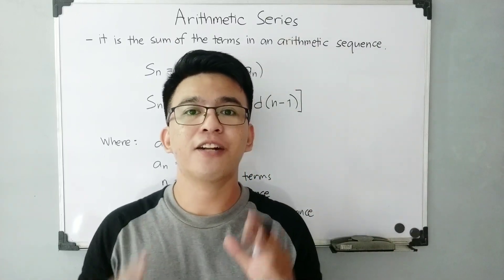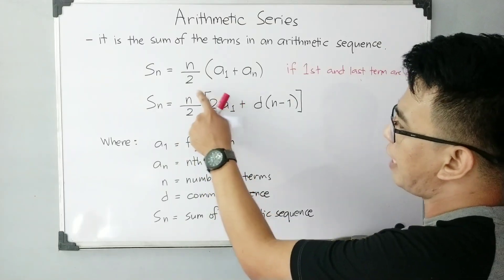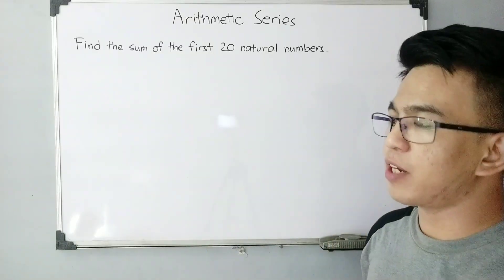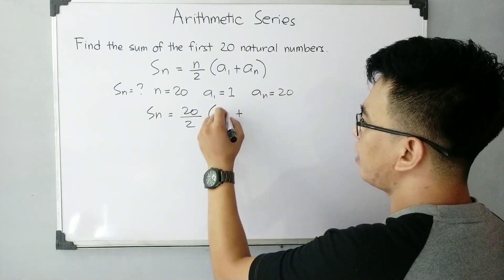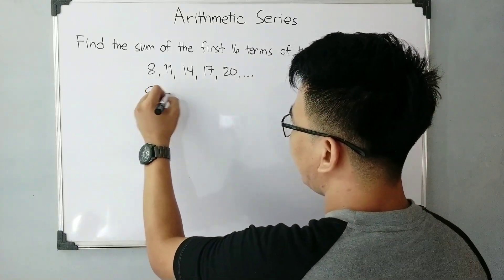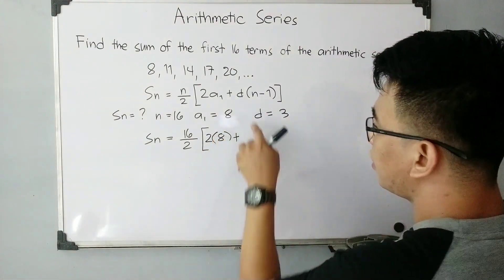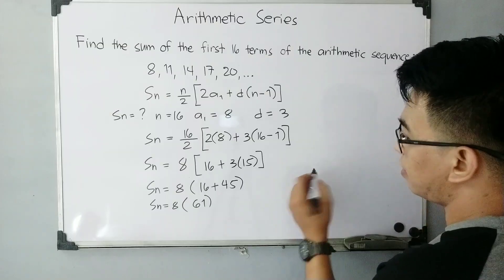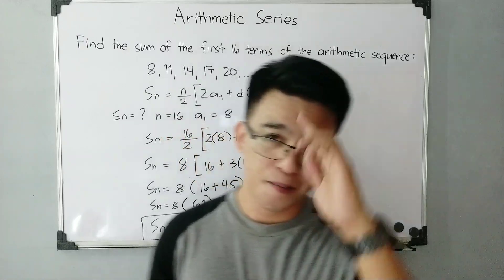Arithmetic Series | Sum of the Terms of Arithmetic Sequence